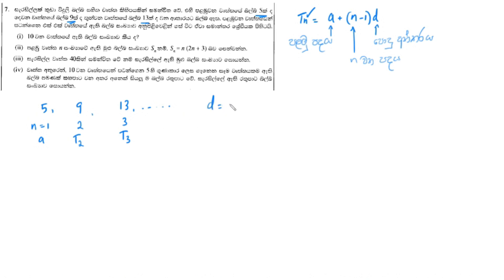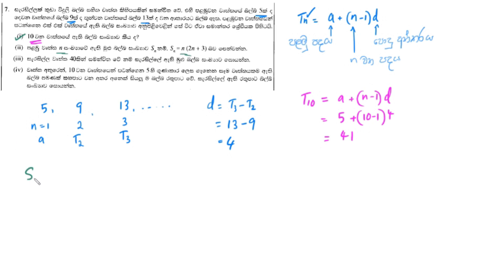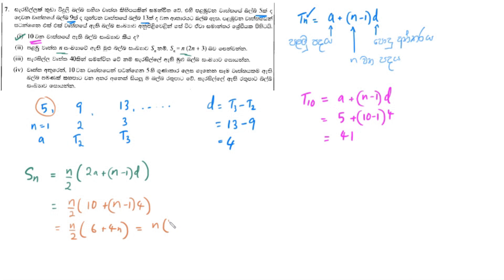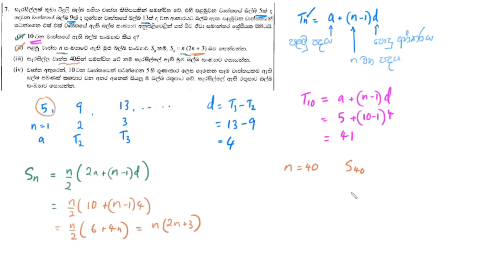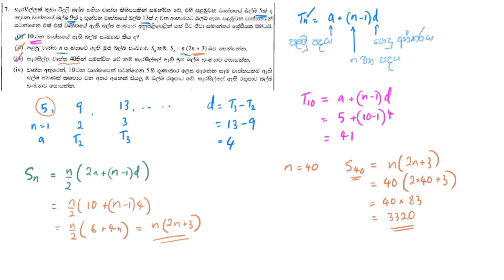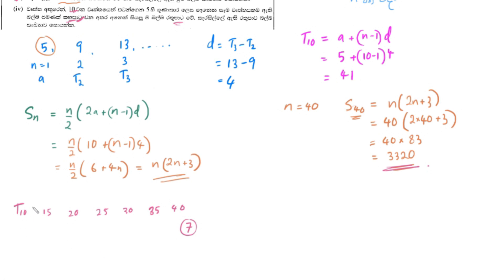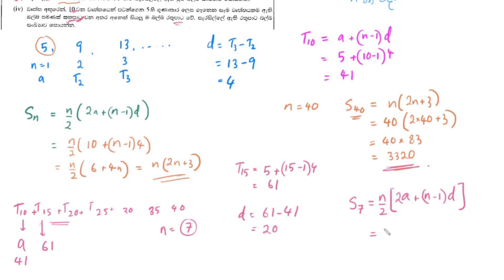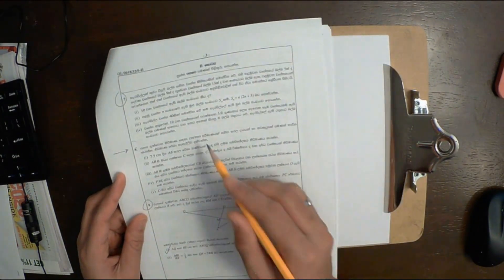2018 OL ගණිතය II - Part B - Q 07 & 08 | 2018 O/L Mathematics II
IQ Labs aims to provide a free, quality education to Sri Lankan students who are doing their GCE (General Certificate of Education) Ordinary and Advance Level Exams. Please share it among your fellow friends who have difficulty in following Mathematics and Science subjects.
Video done by Fadil Iqbal.

Fadil is also into cycling - and he has travelled a lot in Sri Lanka. Feel free to check out his adventures!